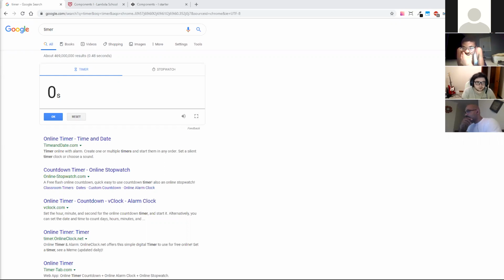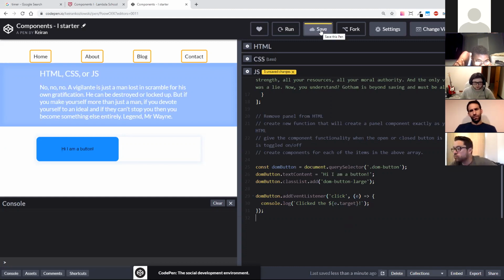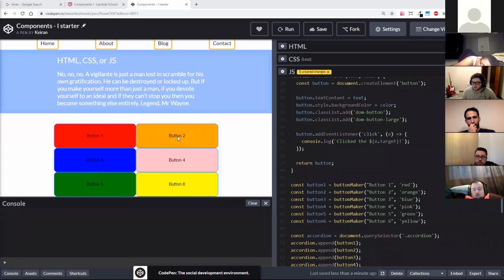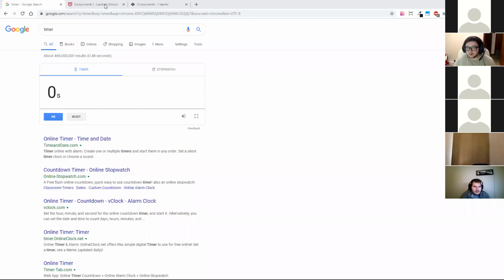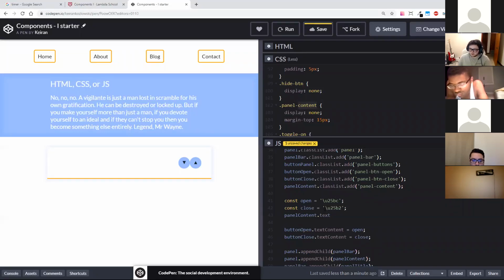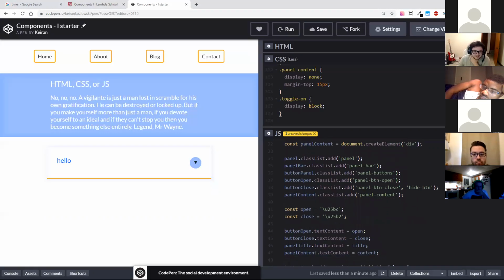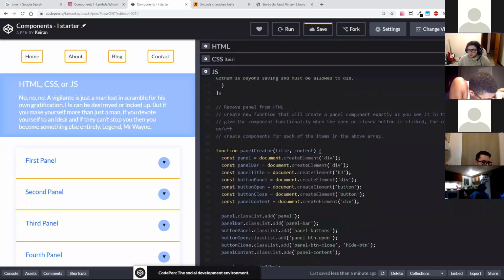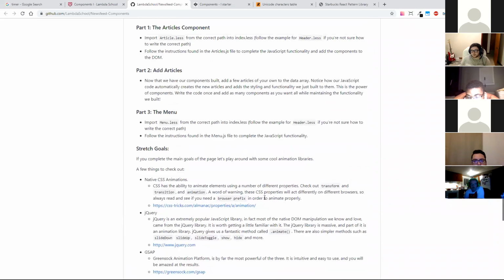WEBPT10 Components I with Keiran Kozlowski